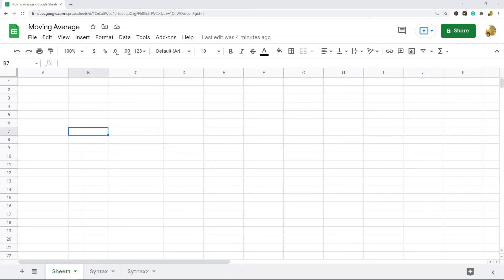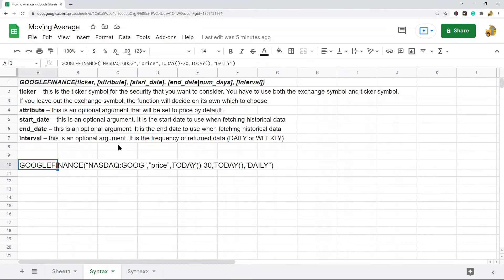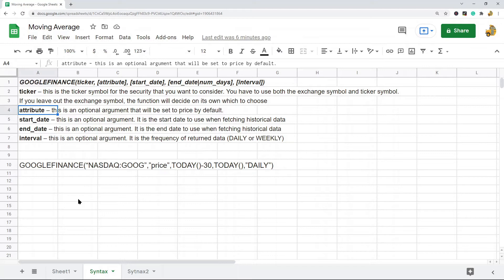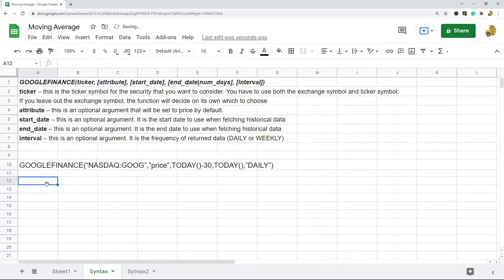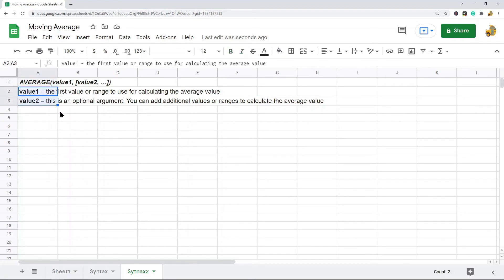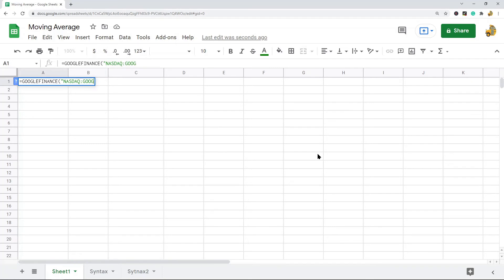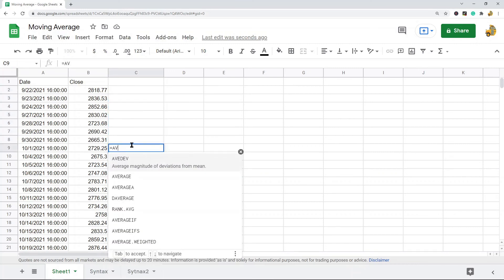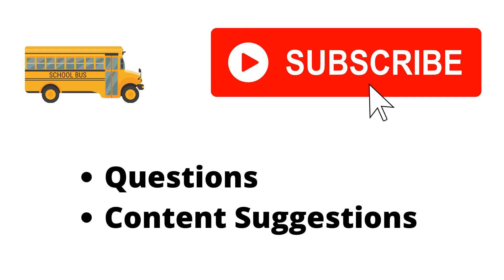How to Calculate Simple Moving Average in Google Sheets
In this video, I show how to calculate the simple moving average in Google Sheets. To do this I will be using a combination of the GOOGLEFINANCE and AVERAGE functions to return a 7-day moving average.

Timestamps:
00:00 Intro
00:52 GOOGLEFINANCE Function Syntax
3:18 AVERAGE Function Syntax
3:46 Calculating Simple Moving Average